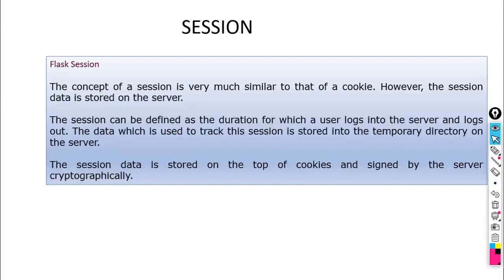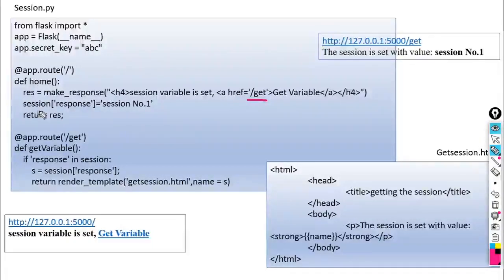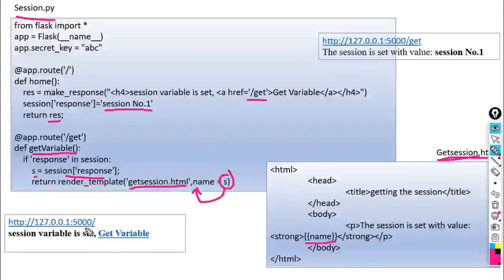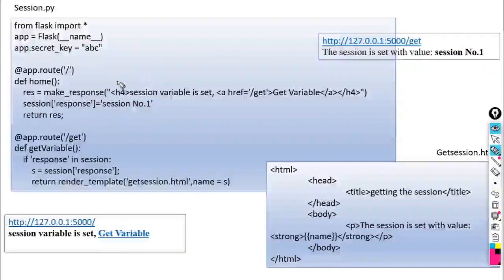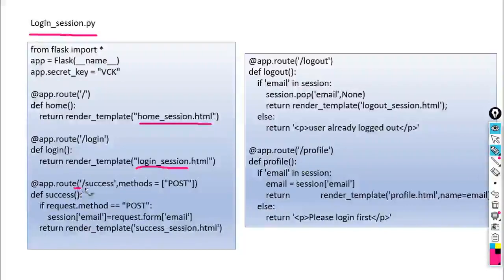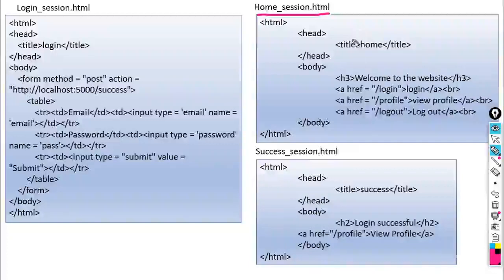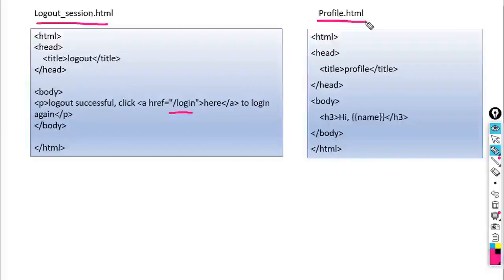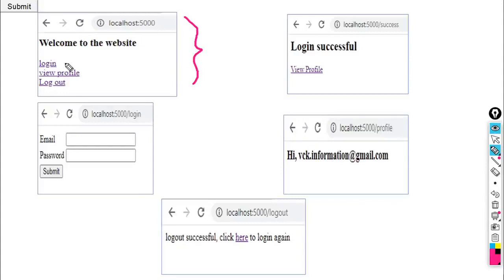FLASK Tutorial - Session PART A